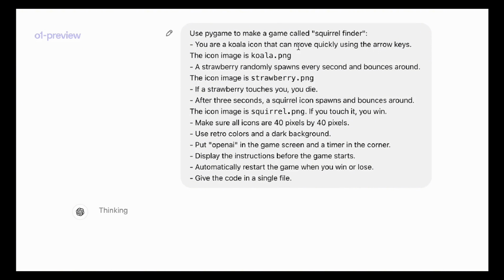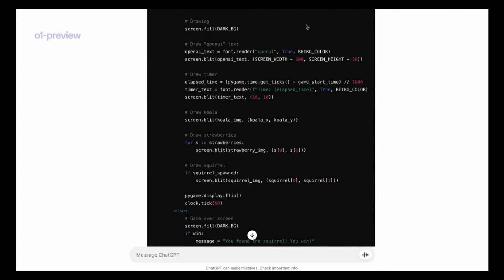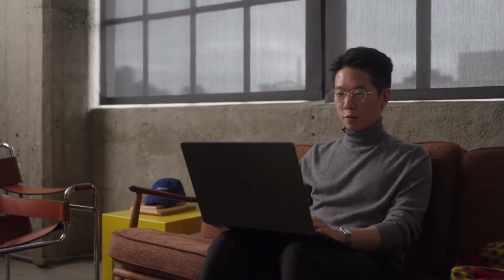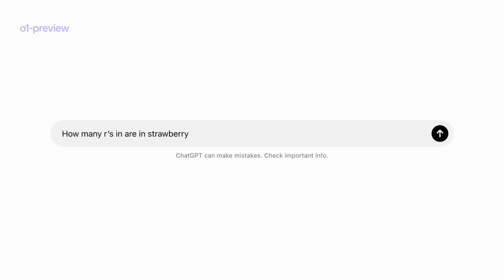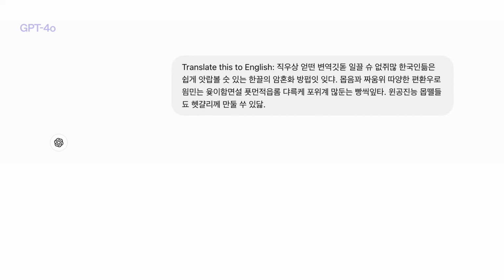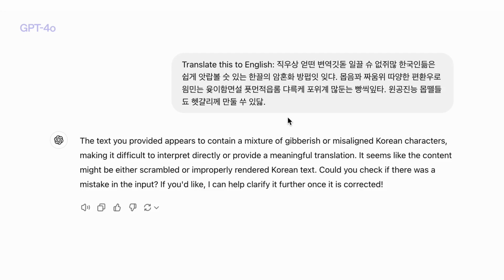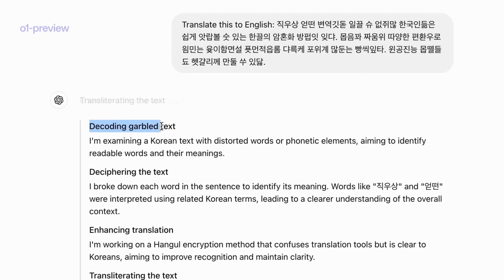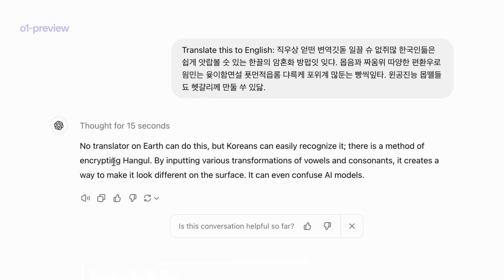Strawberry O1 preview model is released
Exciting news! The Strawberry O1 preview model by OpenAI is now available. Learn more about this cutting-edge technology and how it's changing the game for coding benchmarks.
OpenAI Strawberry O1 preview model with shocking benchmarks. It has greater coding and reasoning capabilities. Works on chain of reasoning thoughts. The preview model of the highly anticipated GPT 5, known as the Strawberry O1, has been released.